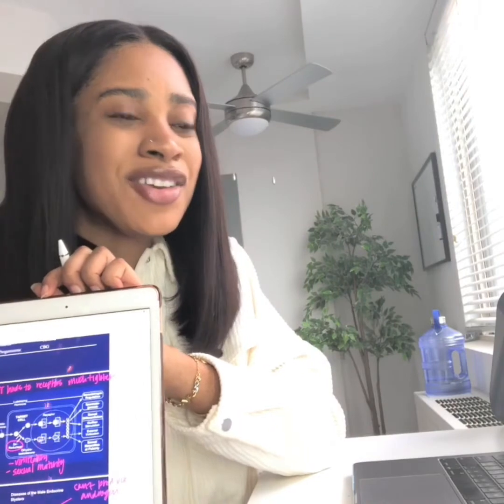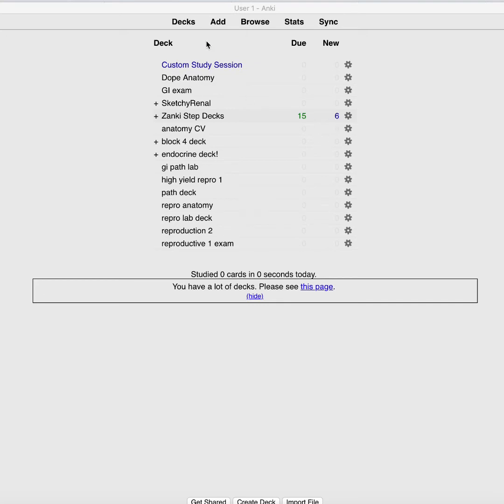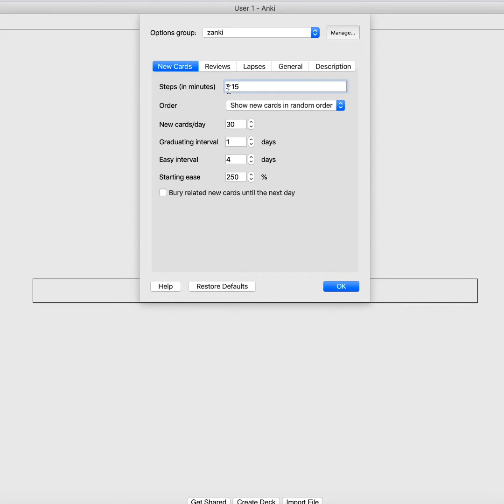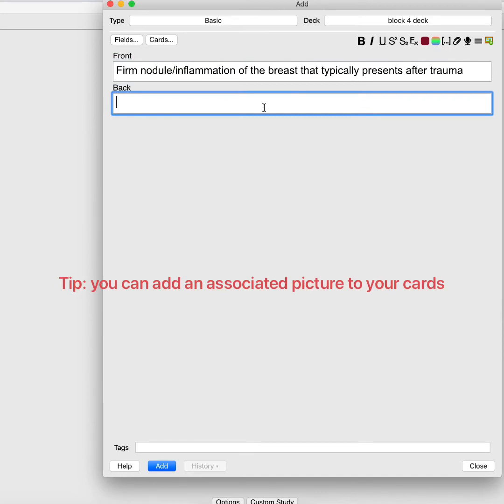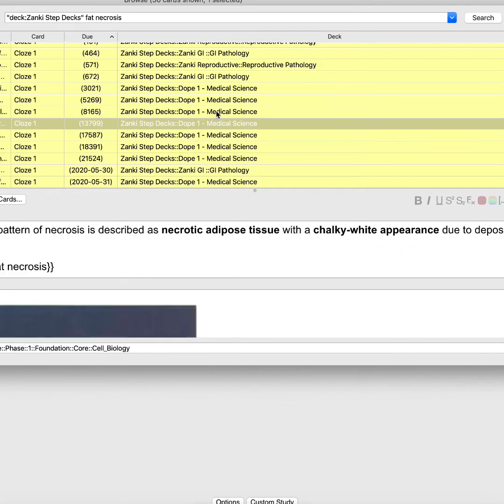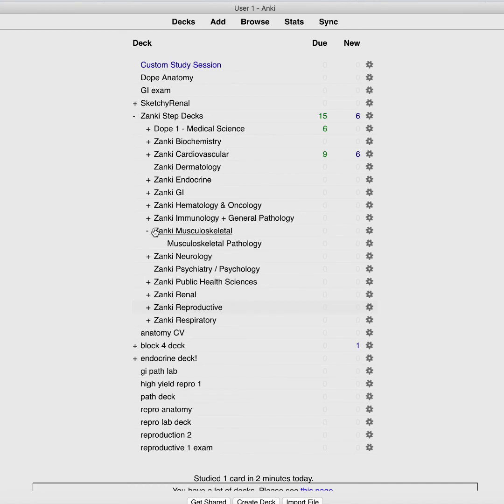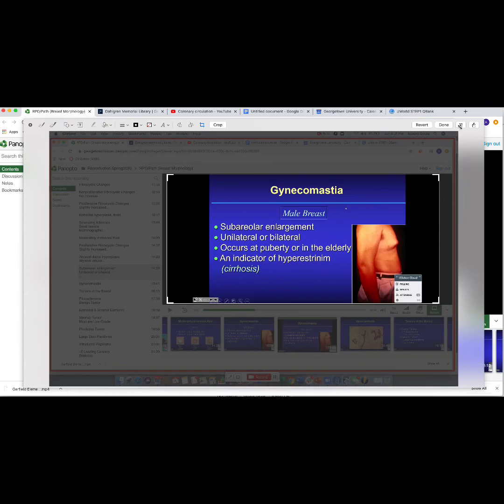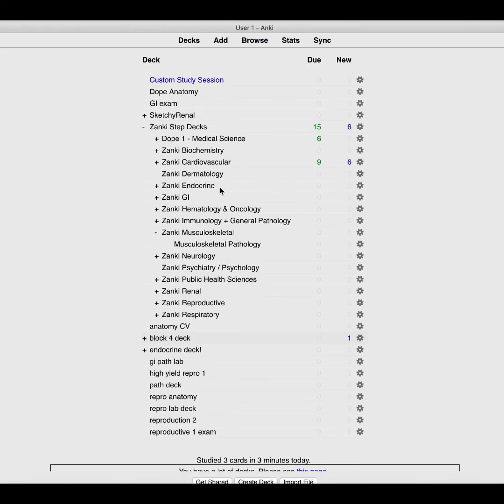How to use Anki flashcards to study in medical school!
This is a basic overview of how I have been using Anki. I used it to score high on the MCAT and it has been working well so far in medical school.

Here is the reddit website I mentioned to download the pre-made decks

1. How to make a basic card @ 6:52

2. How to browse for and unsuspend a card using keywords @ 9:18
-using pre-made cards saves time

3. How to make a cloze deletion card @ 12:00
-very helpful for learning "buzzwords"

4. How to make an image occlusion card @ 13:00
-very helpful feature for anatomy